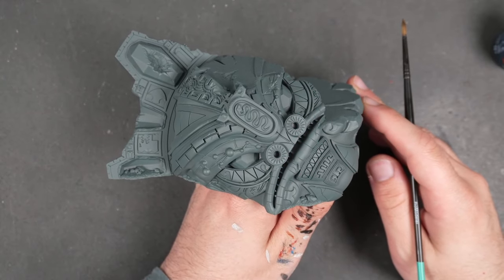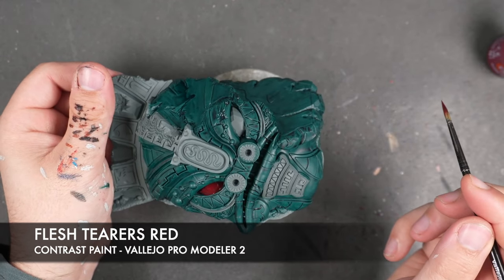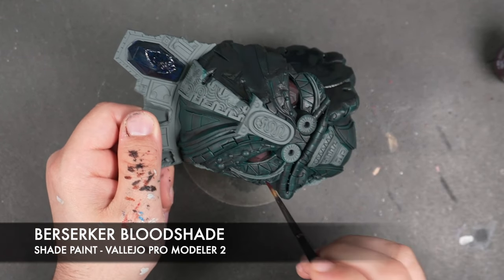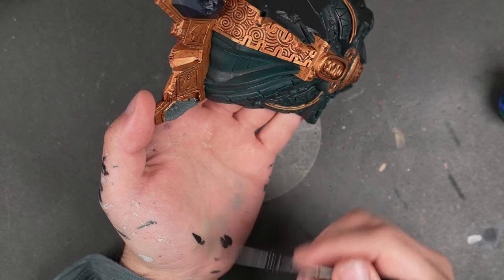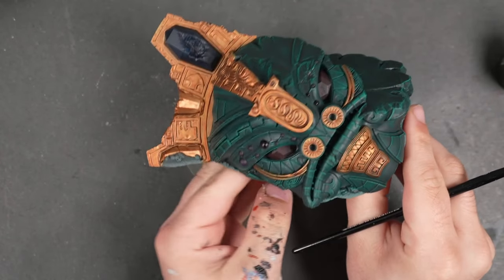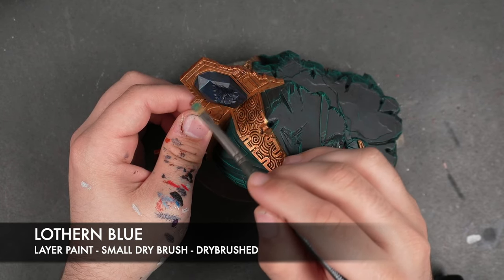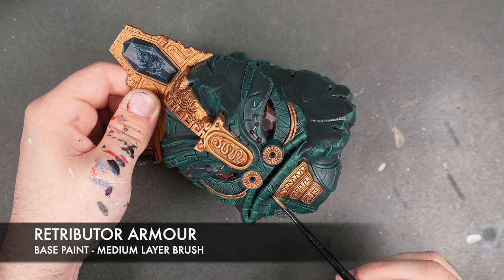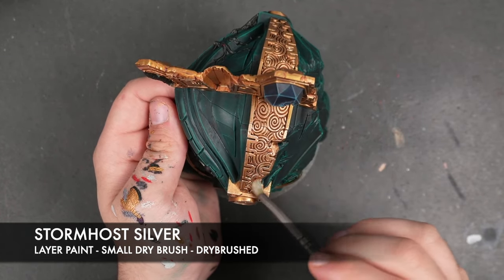Contrast+ How to Paint: The Idol of the Old Ones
The Idol of the Old Ones is the Terrain piece that features in Warcry: Pyre & Flood that Games Workshop very kindly sent me an advanced copy of and I had an absolute blast painting this one. It's such a characterful and impressive piece of terrain that is a must have for any Gamers out there!

Paints used:

Terradon Turquoise
Flesh Tearers Red
Talassar Blue
Black Templar
Guilliman Flesh
Leviathan Purple
Wyldwood
Mantis Warriors Green

Tyran Blue
Berserker Bloodshade

Retributor Armour
Abaddon Black
Kabalite Green
Sybarite Green
Evil Sunz Scarlet
Kislev Flesh
Ironbreaker
Lothern Blue
Stormhost Silver

Lahmian Medium
Tyrant Skull

Mechanicus Standard Grey Primer